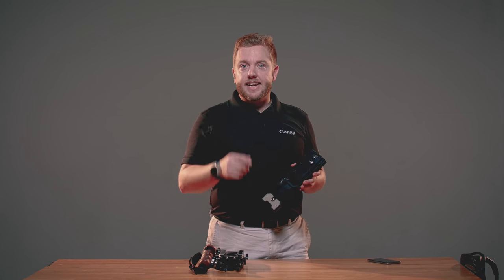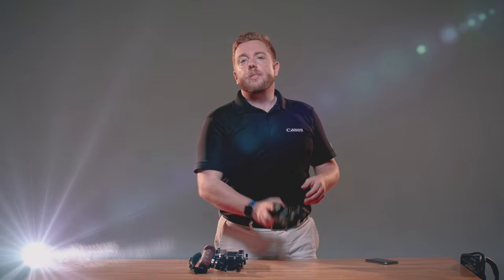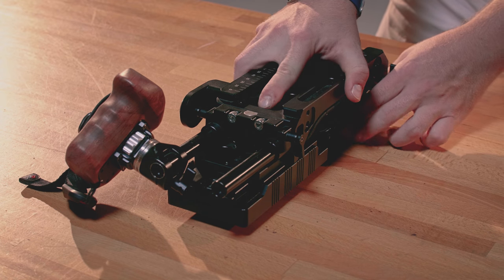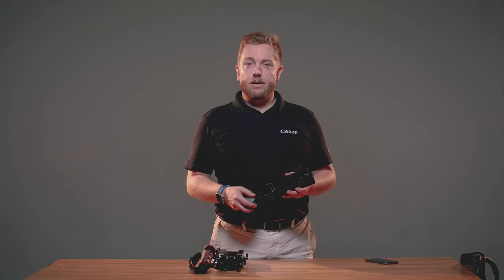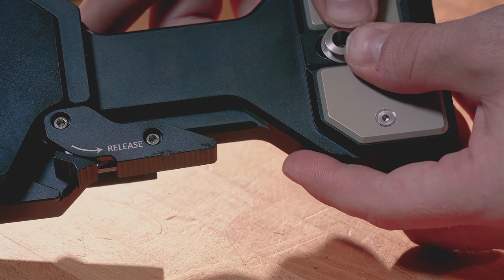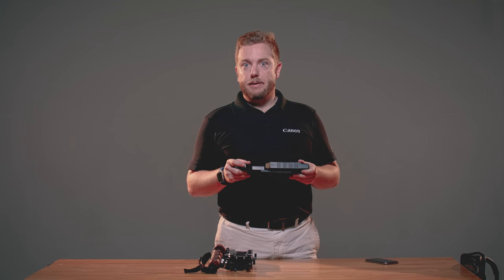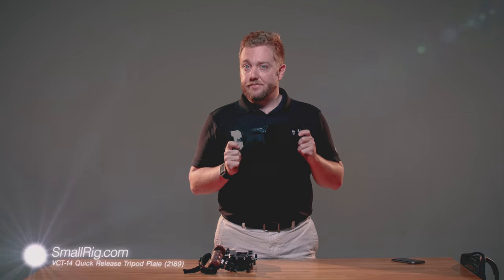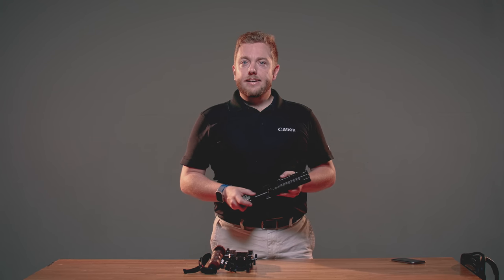SmallRig VCT 14 Tripod Plate 2169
My exclusive first look at SmallRig's new VCT-14 Quick Release Tripod Plate (2169).

The TLDR on this is that it is amazing, works with all brands of VCT shoulder pads I tested it with, compares very favourably to even the likes of the Shape VCT-14 and is an insane deal at this price point.

My Favourite Gear (Canadian Links):
Panasonic GH5
Panasonic DMW-XLR1
Metabones Speedbooster Ultra
Sigma 18-35mm f/1.8 EF
Sony 128GB M-Series UHS-II SDXC
Peak Design Clutch CL-2
SmallRig GH5 Cage 2049
SmallRig GH5 XLR Module Cage
SmallRig Metabones Adapter Mount
Azden SMX-30 Microphone
DMW-BLF19 USB Battery Adapter

My Favourite Gear (American Links):
Panasonic GH5
Panasonic DMW-XLR1
Metabones Speedbooster Ultra
SmallRig GH5 XLR Cage
Azden SMX-30 Microphone
Powerextra Multifunctional NP-F970 Battery

To see more of our work in both film and photography check out our

PRIVACY POLICY and FULL DISCLOSURE:

Coulton Photography is a participant in the Amazon Services LLC Associates Program, an affiliate advertising program designed to provide a means for sites to earn advertising fees  by advertising and linking to amazon.com